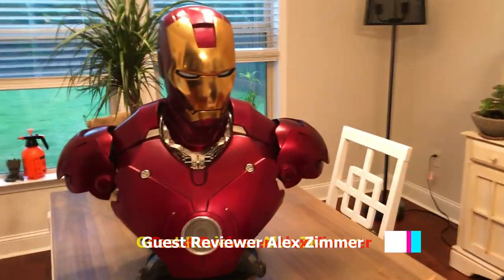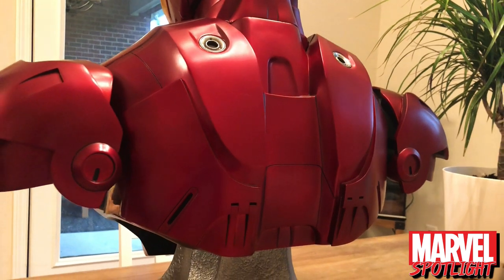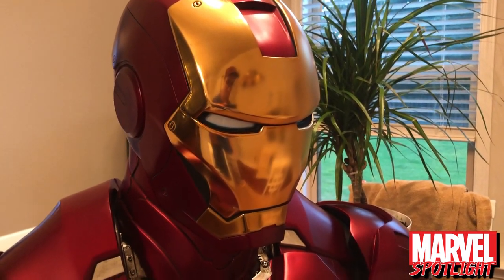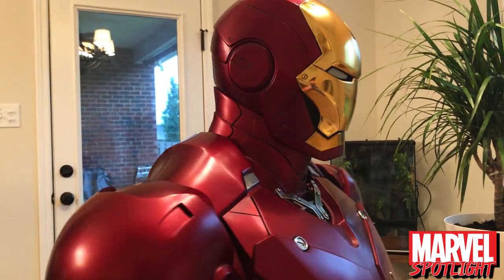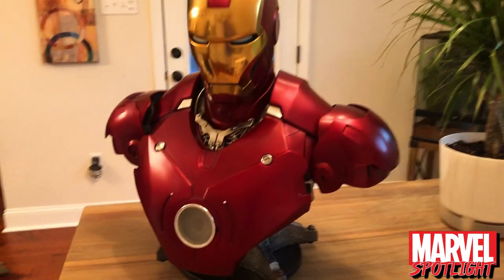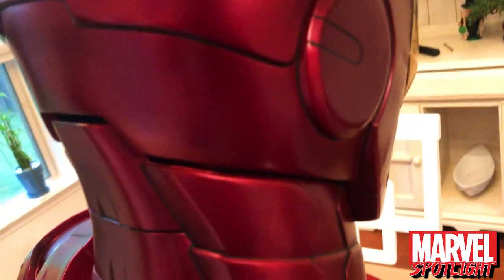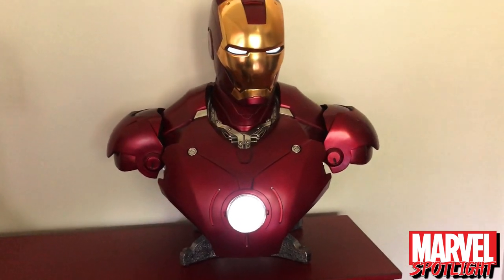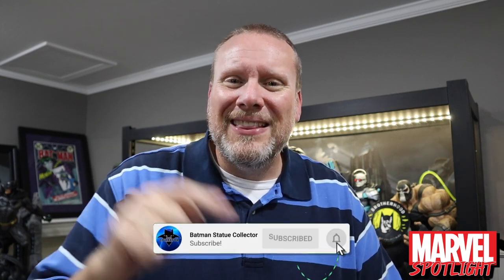FIRST ON YOUTUBE: Iron Man MARK III Life-Size Bust Review | Sideshow Collectibles & Legacy Effects!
ABOUT THIS LIFE-SIZE BUST
“I am Iron Man.”

Sideshow and Legacy Effects present the Iron Man Mark III Life-Size Bust.

The Iron Man Mark III Life-Size Bust measures over 26” tall, putting Tony Stark head and shoulders over your collection in epic 1:1 scale.  Inspired by the cinematic debut of Iron Man’s iconic red and gold suit, this bust features a detailed sculpt and paint application to accurately capture the sleek design of this essential Iron Man armor.

The fiberglass Iron Man Mark III Life-Size Bust also features a light-up arc reactor and eyes in the faceplate, allowing you to bring some light (and some heart) to any home display.  This incredible Marvel collectible is a must-have for fans of Iron Man and the Marvel Cinematic Universe alike!

Upgrade your hall of armor and bring home the Iron Man Mark III Life-Size Bust today!

Brand
Marvel
Manufacturer
Sideshow Collectibles
Type
Life-Size Bust
Artist
Legacy Effects
ADDITIONAL DETAILS & DIMENSIONS
Materials
Fiberglass
Product Size
Height: 26.75" (679.45 mm) | Width: 27" (685.8 mm) | Depth: 14" (355.6 mm) | *

Special Thanks To Our Producers:
Yves Steffen